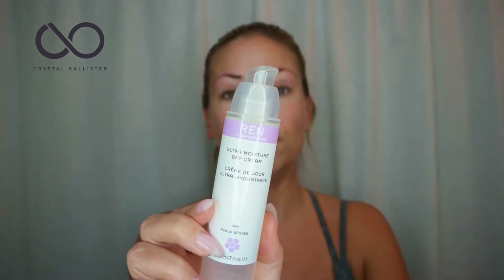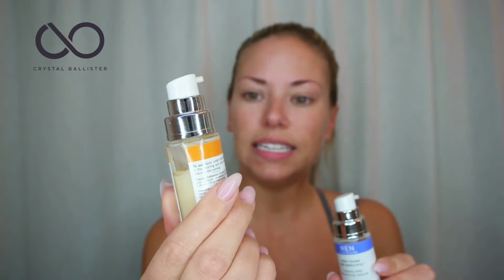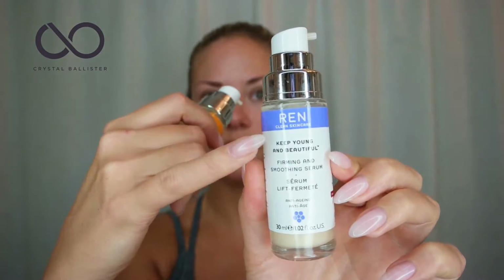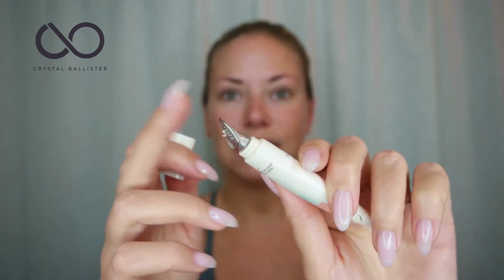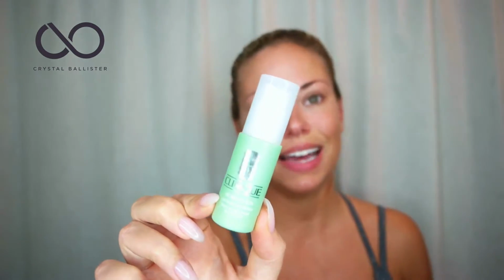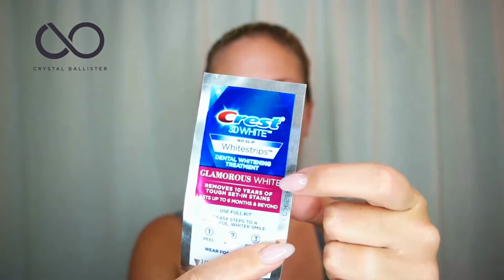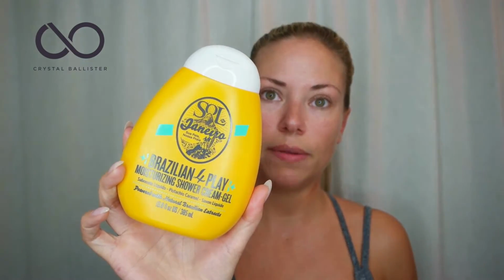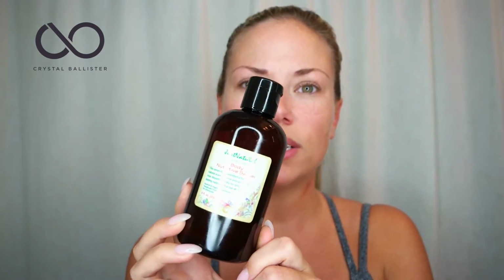Skincare Routine feat. REN, GlamGlow and more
Hi babes! I wanted to run through my clean, natural skincare routine for you guys. People ask me all the time what products I use, and while skincare is a super personal choice based on your skin type, I'm a HUGE advocate of the brand REN Skincare. A clean, bioactive line that has formulas for every skin problem out there. All the products I mention are linked below, as usual. Enjoy, loves!

PRODUCTS MENTIONED:

GlamGlow YOUTHMUD Tinglexfoliate Treatment
Pond's Cold Cream Cleanser
Burt's Bees Facial Cleansing Towelettes (Grapefruit)
Burt's Bees Lip Balm (Grapefruit)

Crest 3D Glamorous Teeth Whitening Strips

Tom's of Maine Natural Deodorant (Honeysuckle Rose)